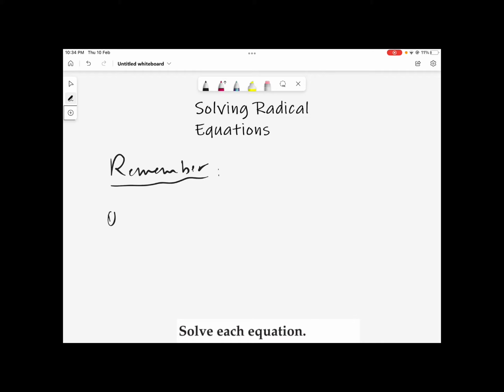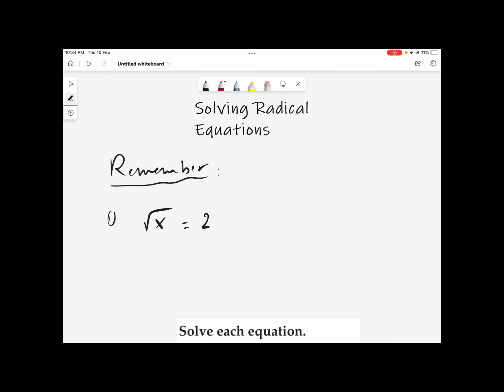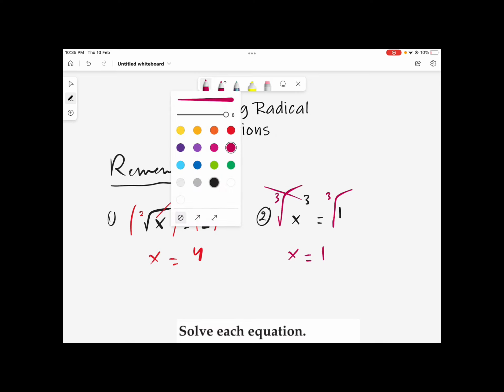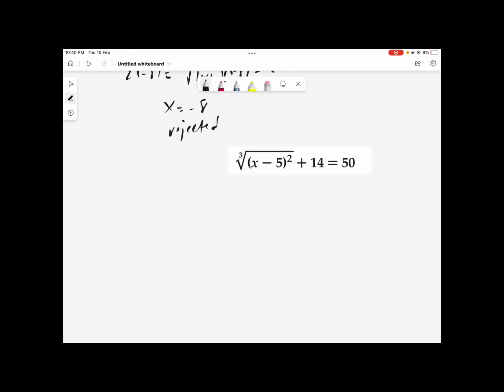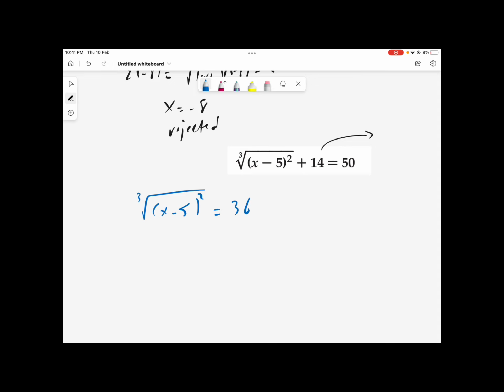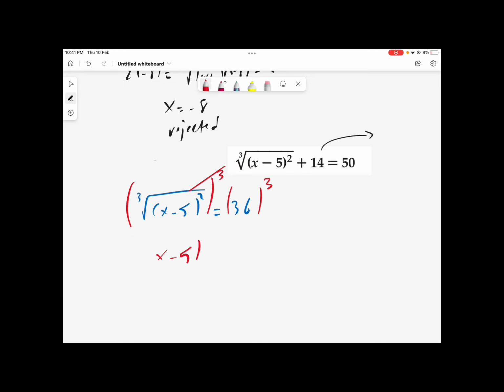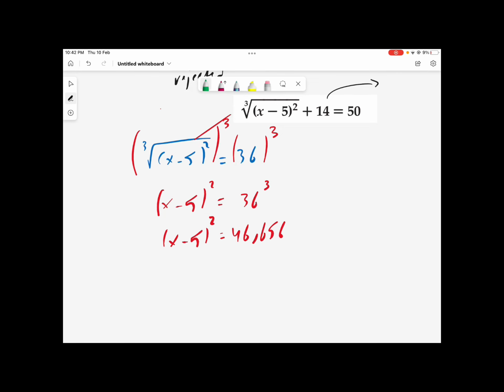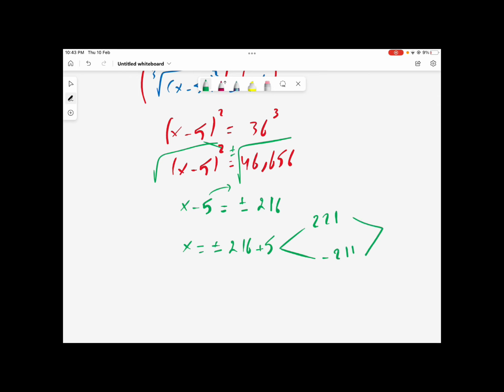solving radical equations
solving equations with different indices and different degrees or with rational exponents or radical equations.